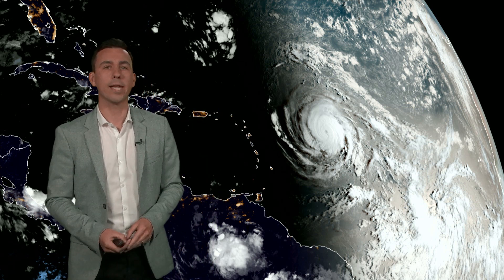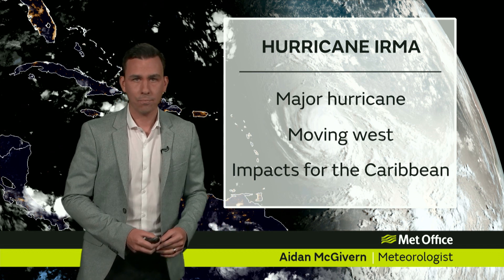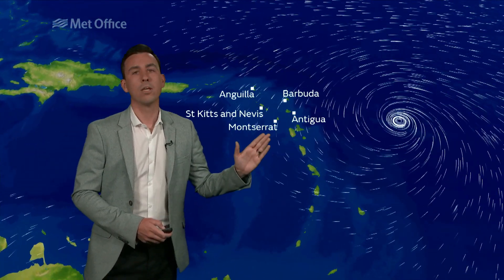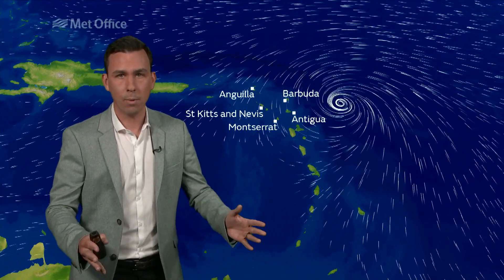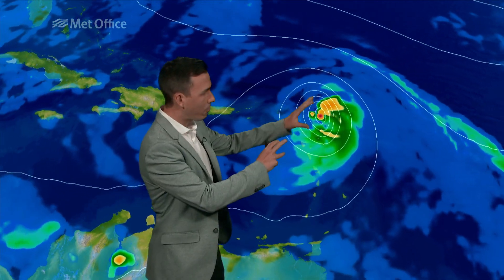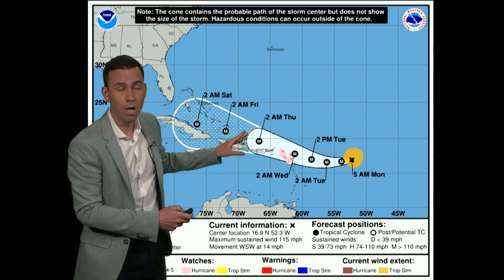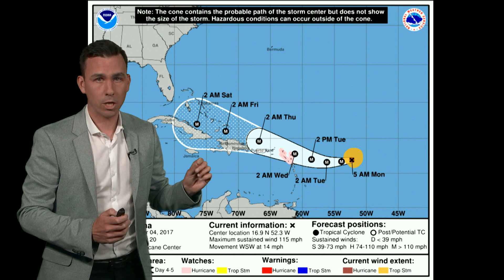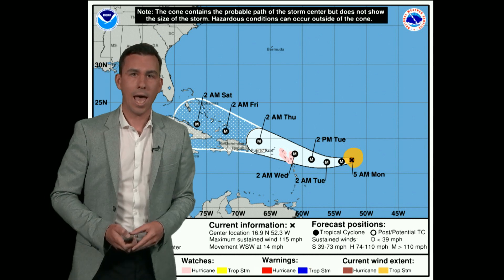Major Hurricane Irma update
Major Hurricane Irma in the Atlantic Ocean is predicted to move west during the next few days and a hurricane watch is currently in force for parts of the Leeward Islands in the Caribbean.

Met Office Meteorologist Aidan McGivern provides a forecast update.